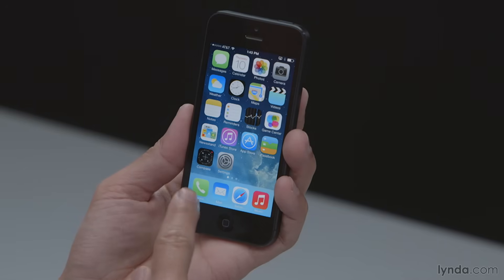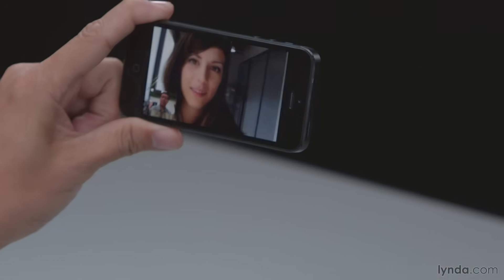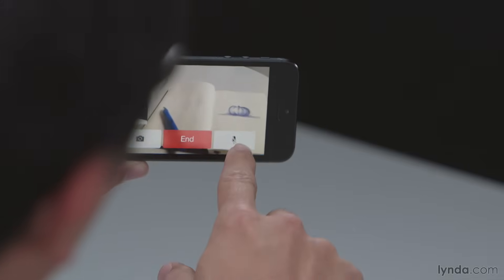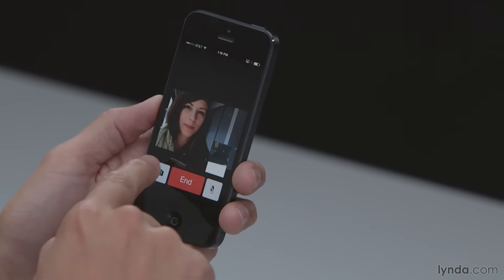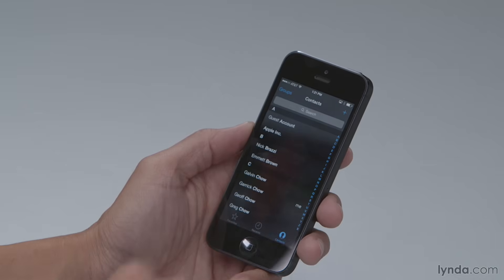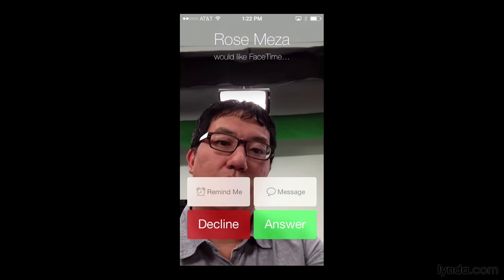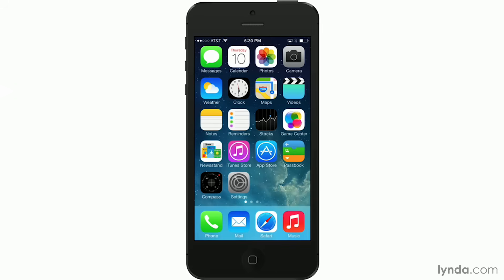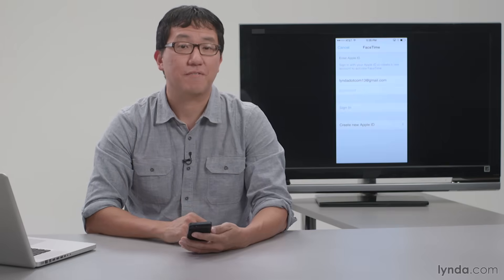iOS Tutorial - Using FaceTime in iOS 7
LinkedIn Learning is the next generation of Lynda.com. Grow your skills by exploring more iOS courses today